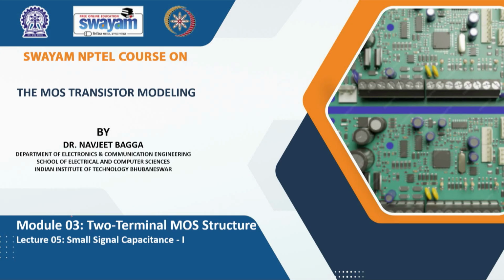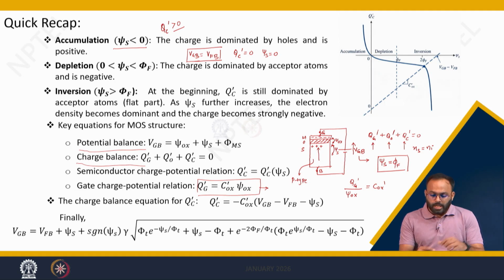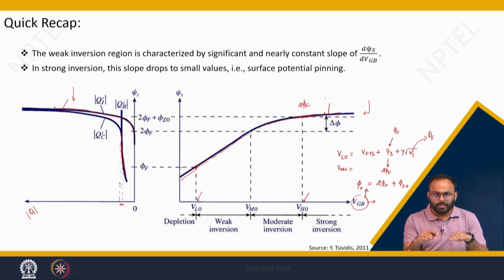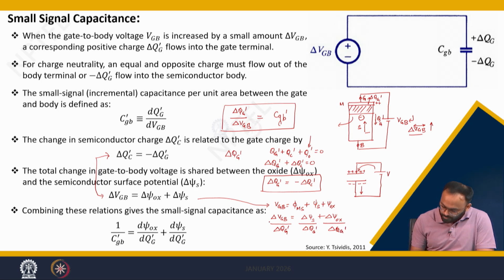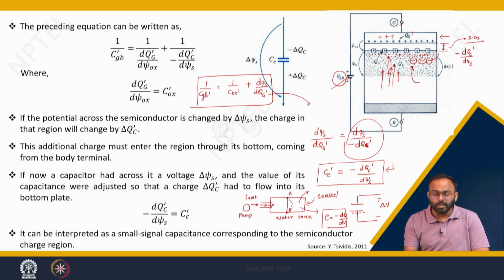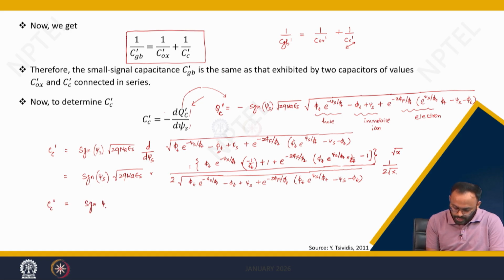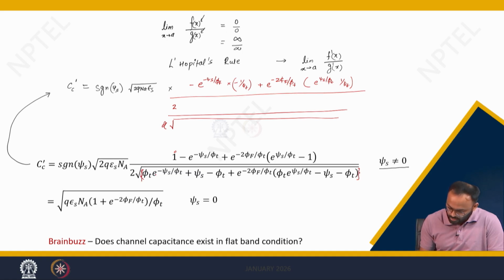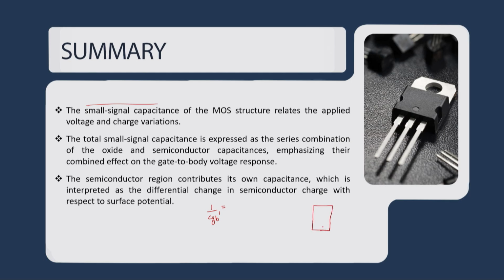Lecture -15 : Small Signal Capacitance - I| The MOS Transistor Modeling | Prof. Navjeet Bagga